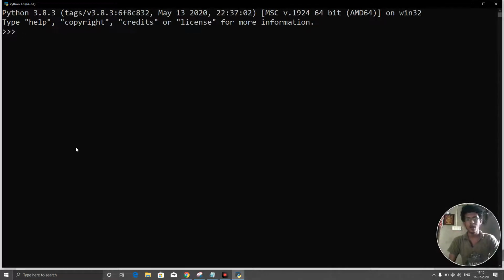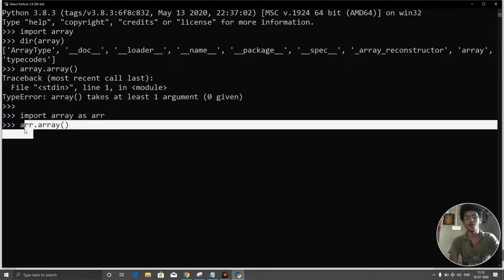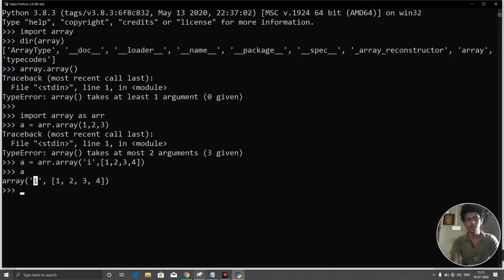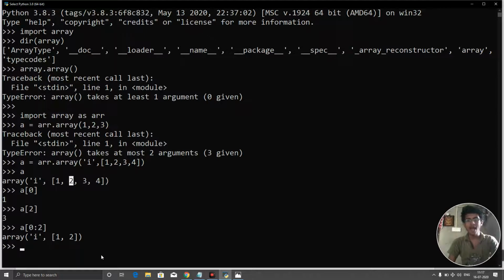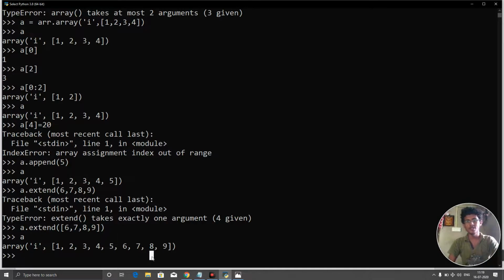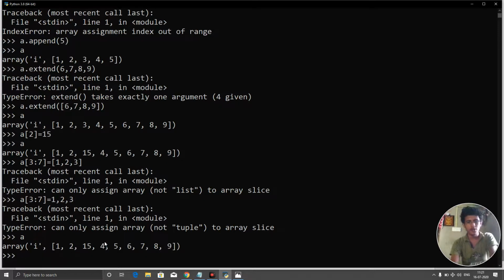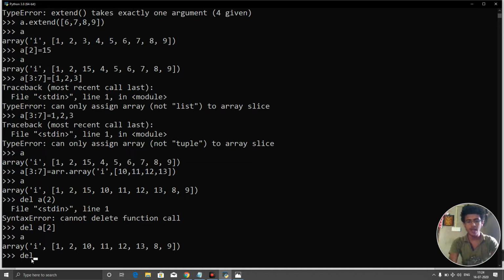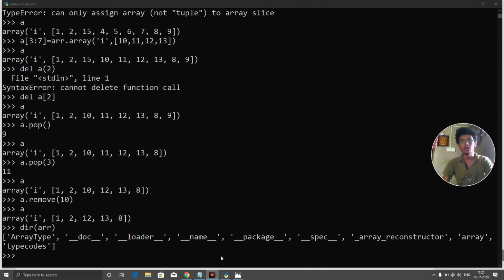python 44 inbult array module